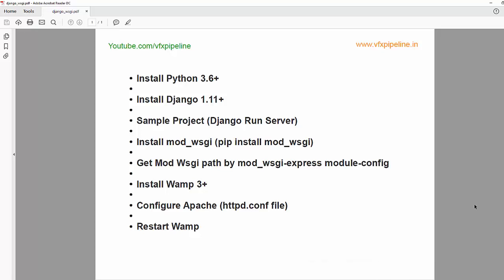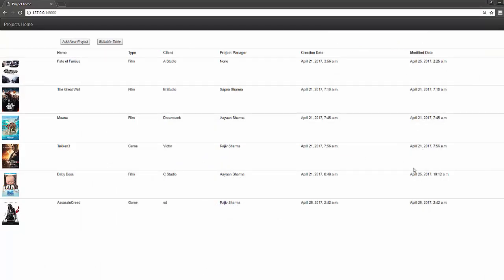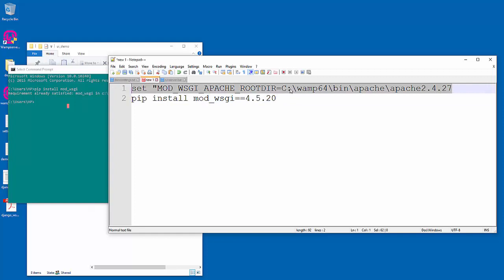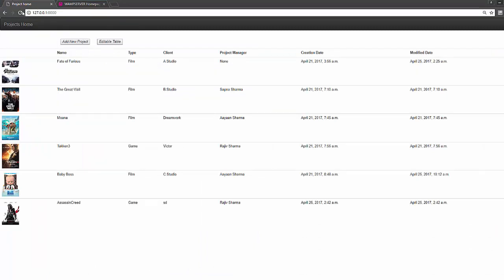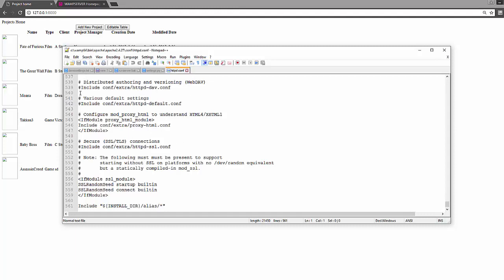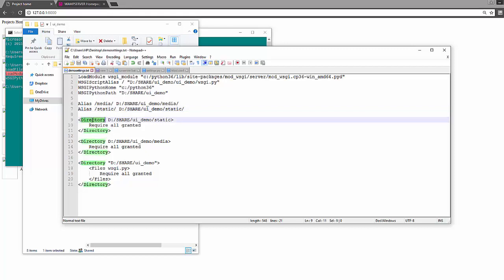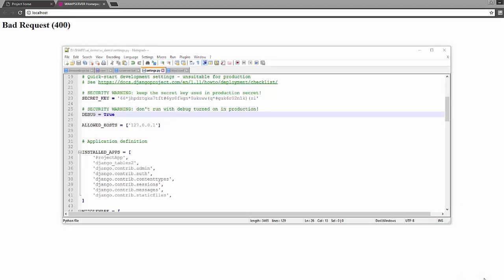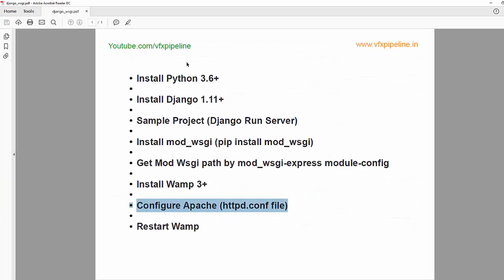Host django website on WAMP apache server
Simply host and run django website on WAMP apache server

In this video i will show you how you can run your django websites on wamp apache server.
I am using Windows 10, Python 3.6, Django 1.11 and WAMP 3.1.0

To install mod_wsgi
set "MOD_WSGI_APACHE_ROOTDIR=C:\wamp64\bin\apache\apache2.4.27"
pip install mod_wsgi==4.5.20

# To check Paths
mod_wsgi-express module-config

# Apache httpd.conf settings
LoadModule wsgi_module "c:/python36/lib/site-packages/mod_wsgi/server/mod_wsgi.cp36-win_amd64.pyd"
WSGIScriptAlias / "D:/SHARE/ui_demo/ui_demo/wsgi.py"
WSGIPythonHome "c:/python36"
WSGIPythonPath "D:/SHARE/ui_demo"

Alias /media/ D:/SHARE/ui_demo/media/
Alias /static/ D:/SHARE/ui_demo/static/